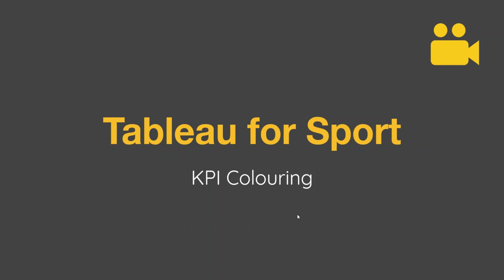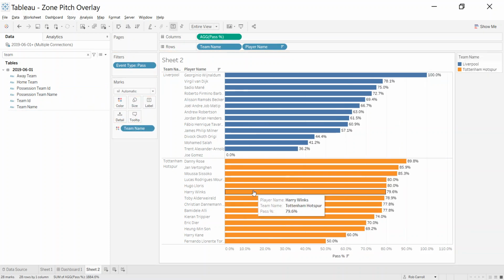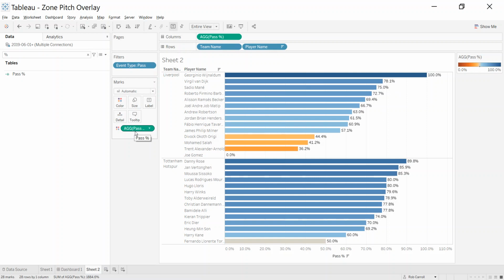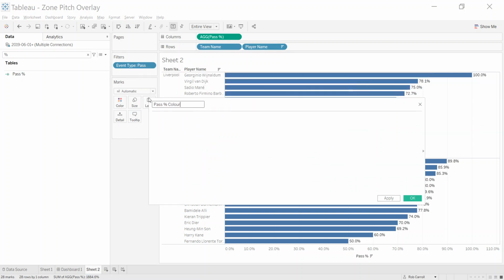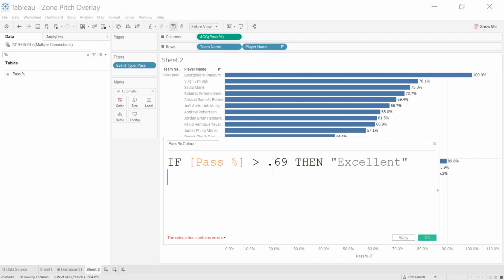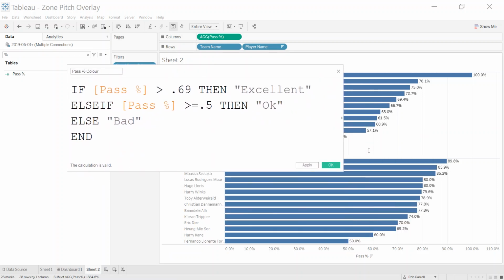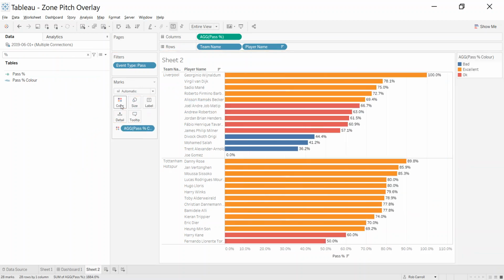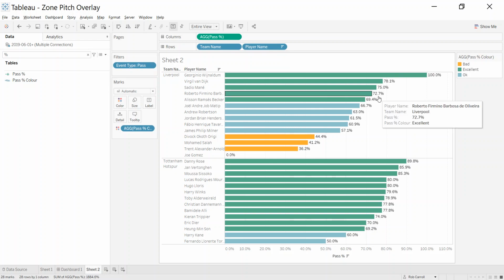Simple KPI Colouring in Tableau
Want to break your data into certain ranges? This tutorial shows you how to create your own colour scale in Tableau.